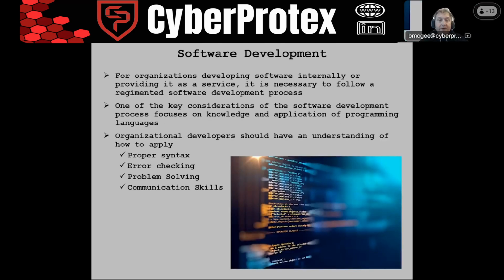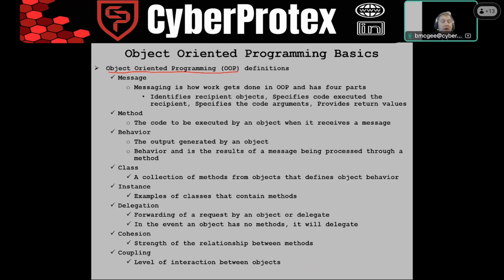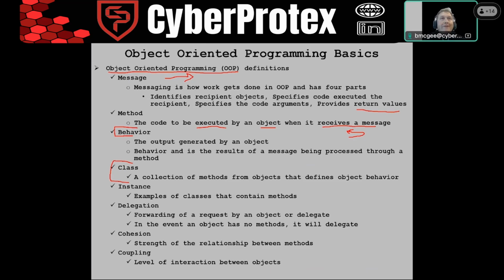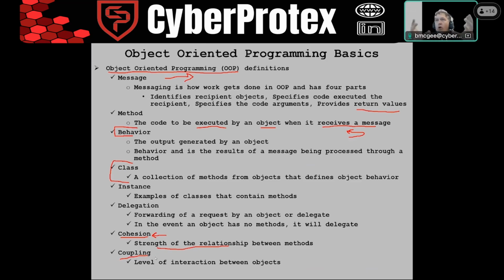Software Development Security & OOP - ISC2 CISSP - Day 5.11